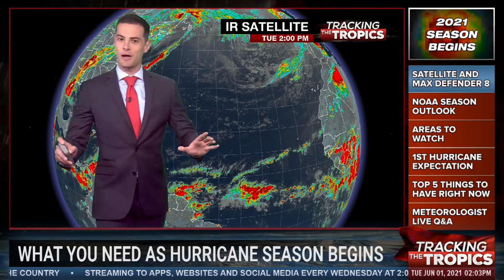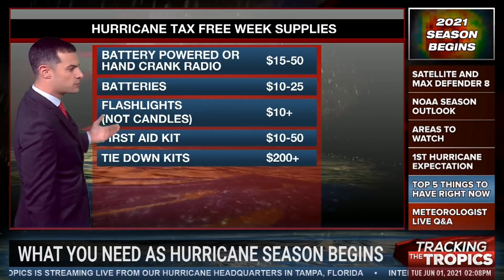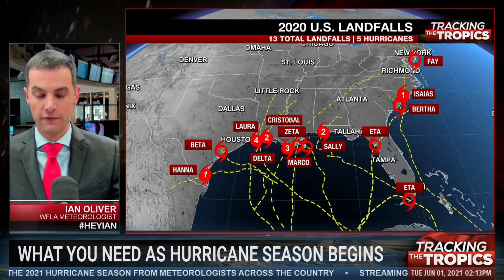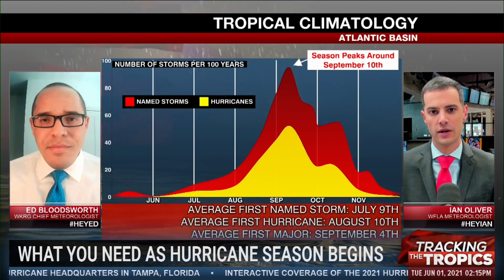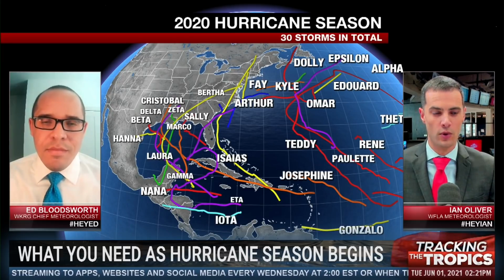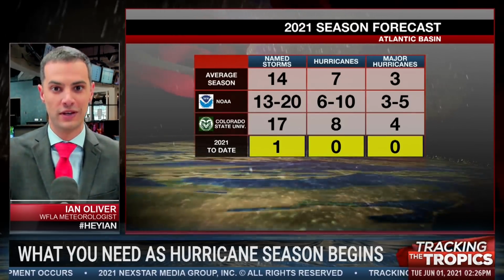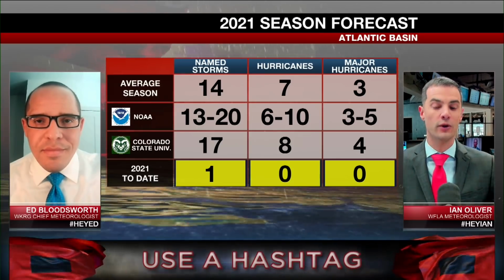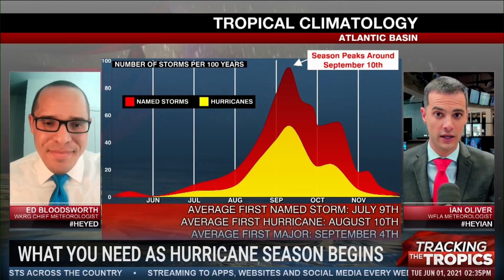Tracking the Tropics: What to expect from 2021 Atlantic hurricane season